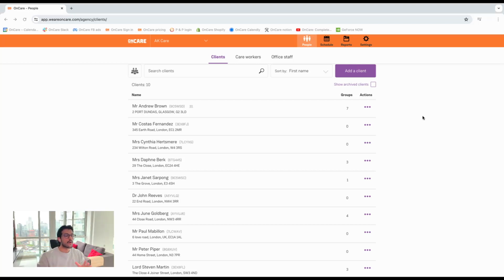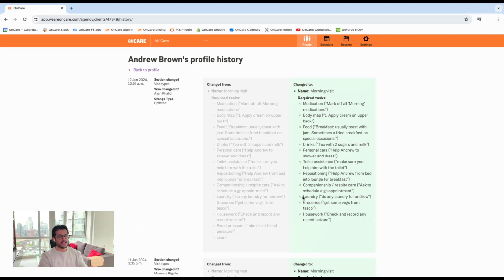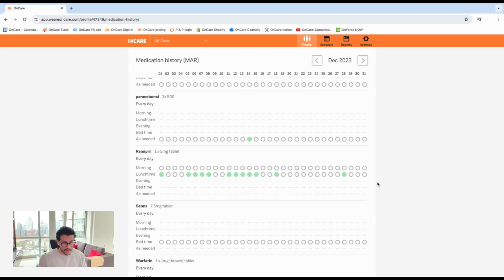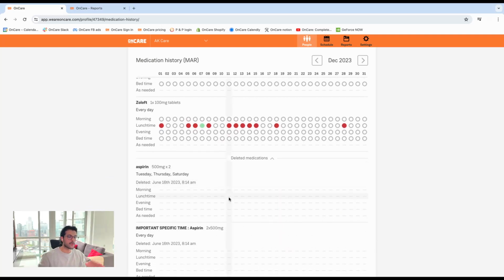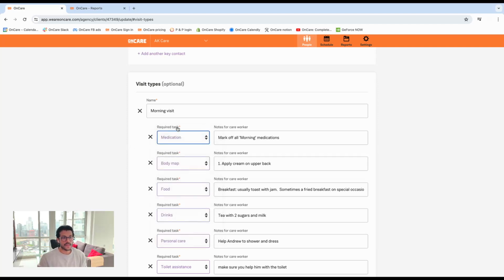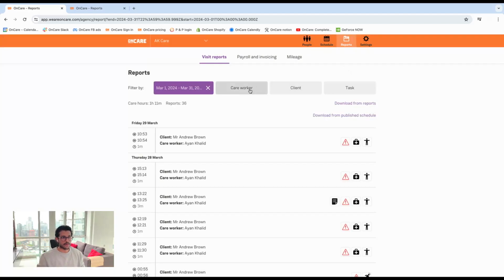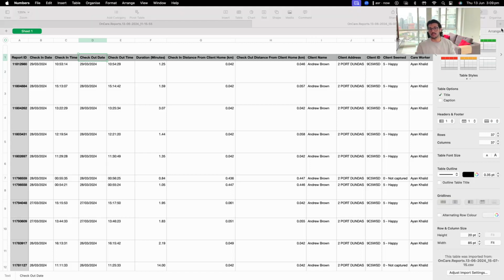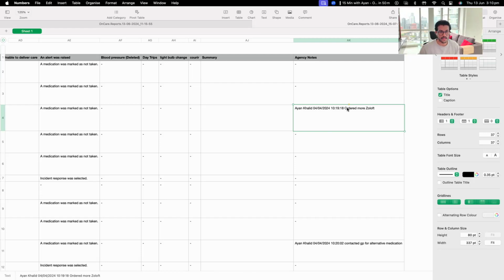CQC Audits OnCare! ( Auditing daily care notes )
Medication Audits: 2:20
Monitoring Care Notes: 4:42